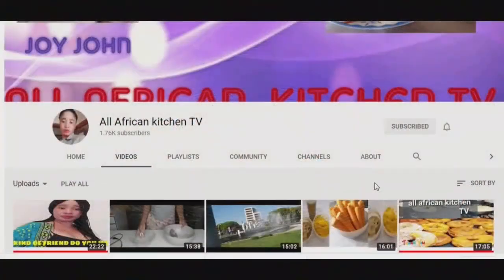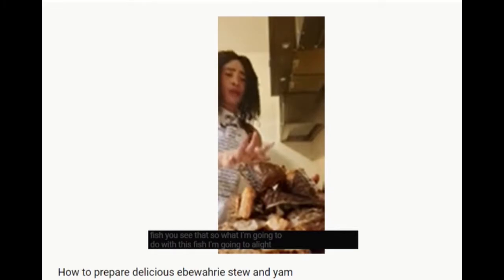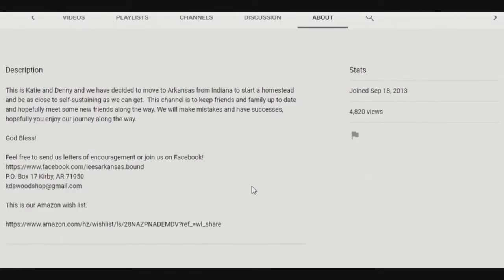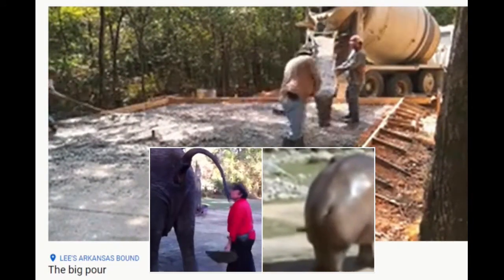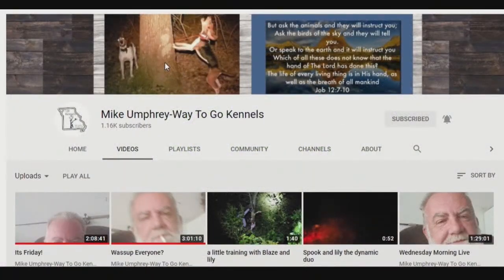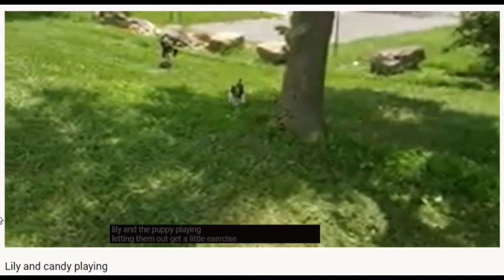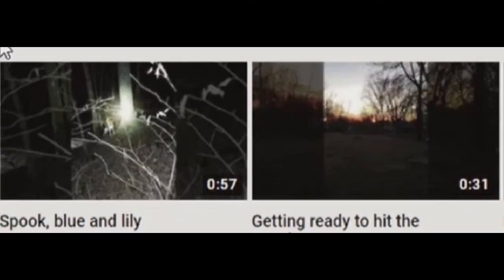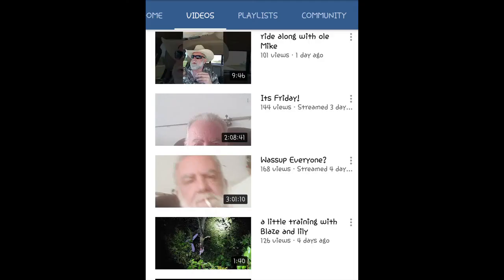Sunday Shout-Outs 44